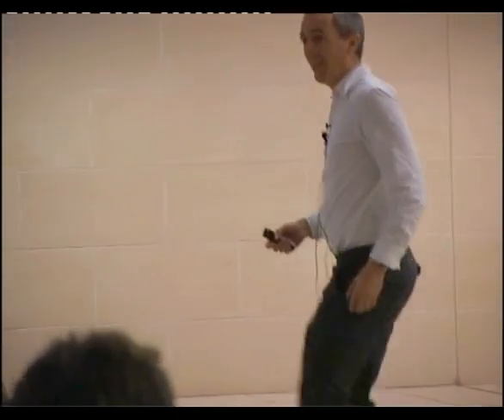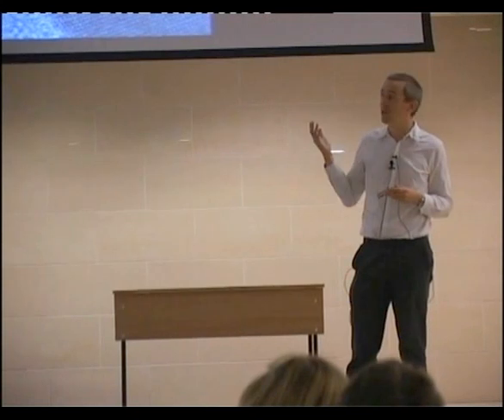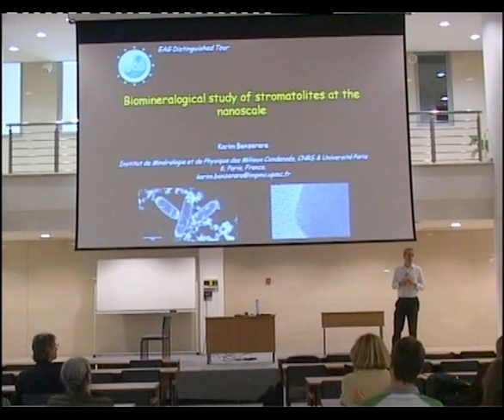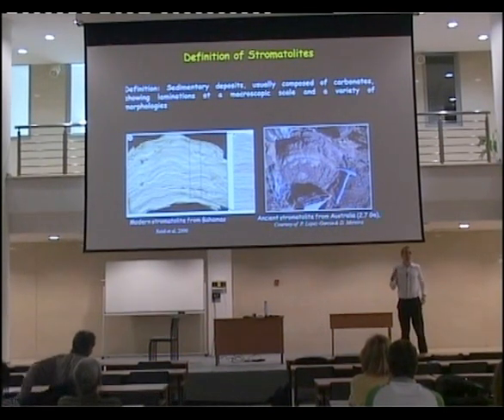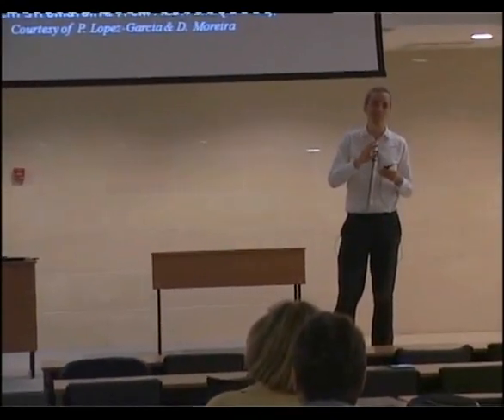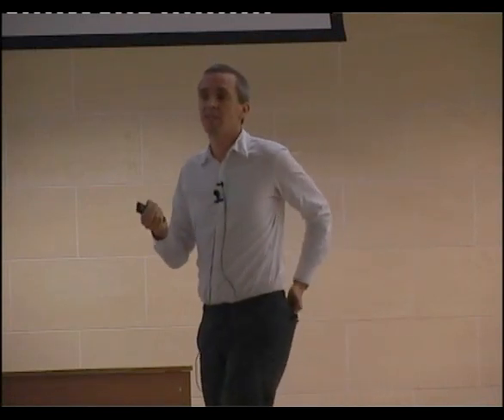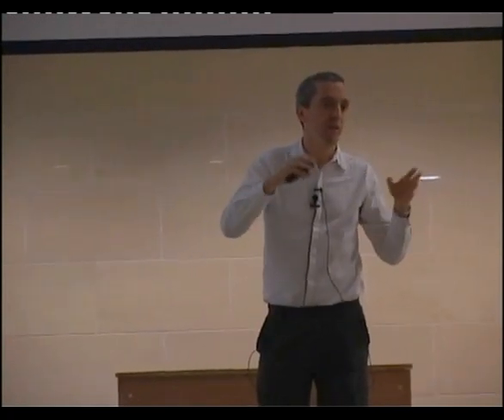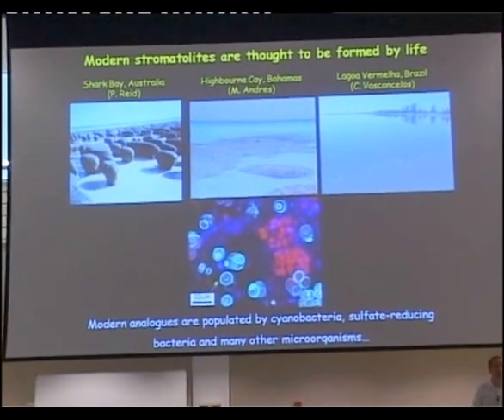Lecture on Stromatolites (part I)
Lecture by Karim Benzerara, Distinguished Lecturer 2011, given at the Eötvös Loránd University, Budapest, Hungary, on the biomineralogical study of stromatolites at the nanoscale.